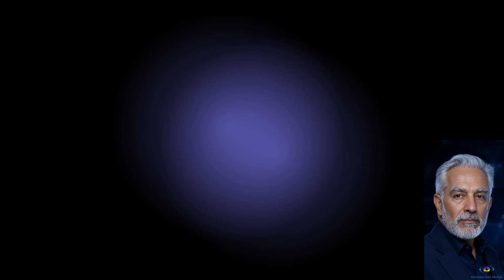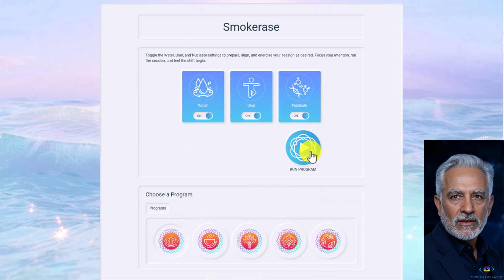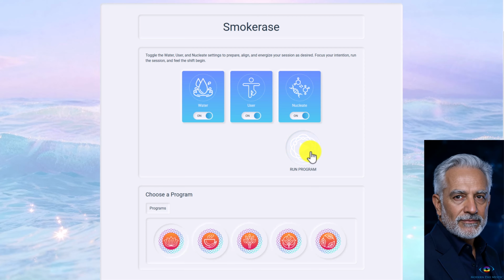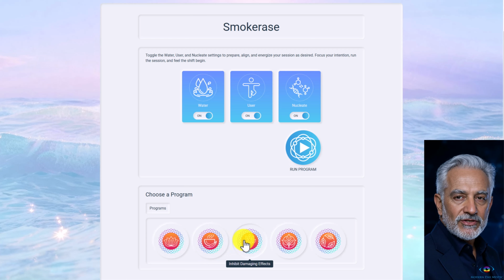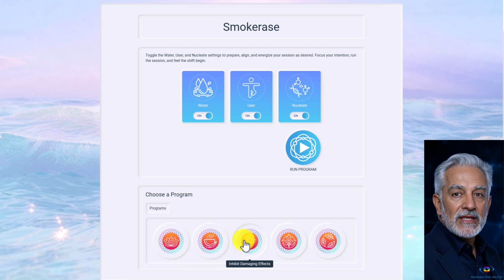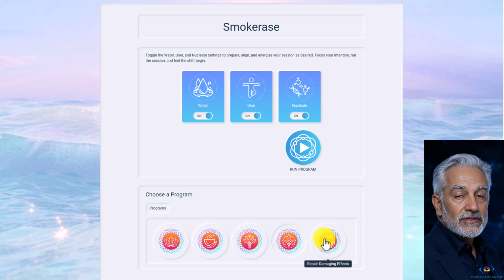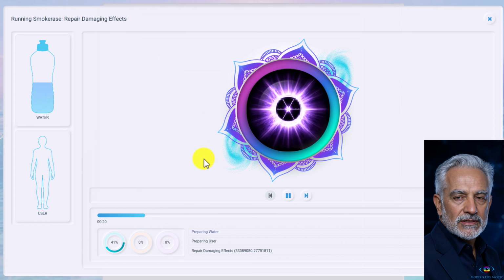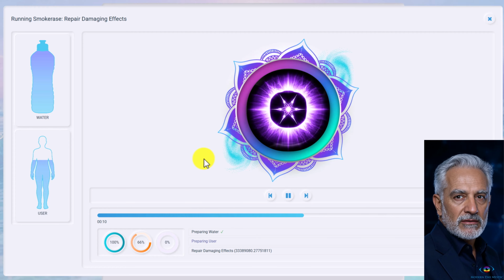Smokerase Training 2: Why This Method Works Without Willpower || Modern Day Mystic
🚭🧠 Smokerase Training 2: Why This Method Works Without Willpower
Welcome to Modern Day Mystic — where we explore smarter, more sustainable ways to break habits and create lasting change. ✨

In this Smokerase Training 2 session, we dive into why this method works without relying on willpower — and how it targets the deeper structure behind smoking habits. 🌊

If you’ve struggled to quit despite strong motivation, this video will help you understand why — and what actually works instead. 👀

🌟 What You’ll Discover:

👉 Why willpower alone often fails ❌
👉 How smoking habits are structured in the mind 🧠
👉 The core principle behind the Smokerase method ⚙️
👉 How to reduce resistance and internal conflict 🔄
👉 A more natural path to long-term quitting 🚭

Fighting habits creates resistance. Understanding them removes the need to fight. This method focuses on dissolving the pattern instead of forcing change. 🔍✨

🎯 Perfect For:

✔️ Smokers trying to quit
✔️ People frustrated with willpower-based methods
✔️ Habit change & mindset learners
✔️ Anyone seeking a more natural transformation process

💬 Do you think willpower is enough to quit, or is something deeper needed?

YouTube Chapters (Timestamped)

0:00 Welcome Back
0:45 Overview of Smokerase
1:40 Relaxation Function
2:30 Curb Appetite
3:20 Inhibit Damaging Effects
4:10 Lose the Desire (Primary Quit Function)
5:15 Repair Damaging Effects
6:10 How to Run the Program
7:30 Keep It Simple & Consistent
8:30 What’s Coming Next